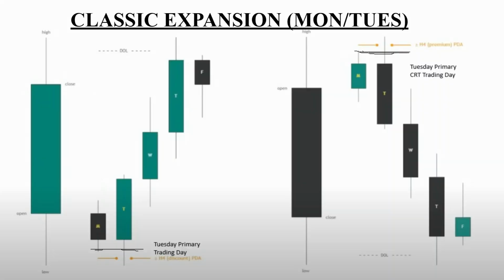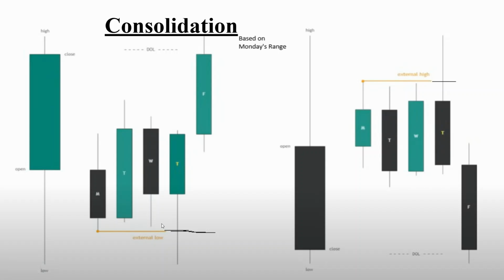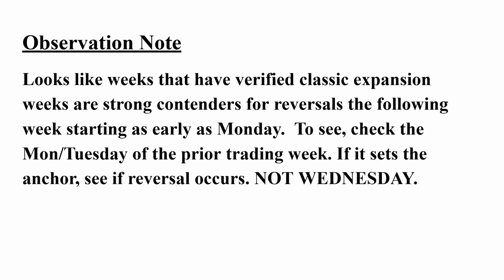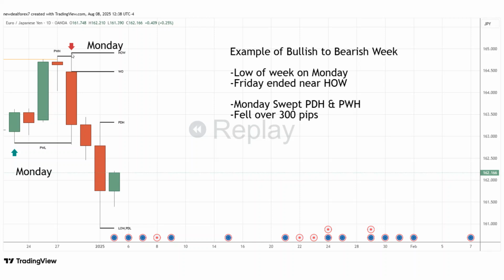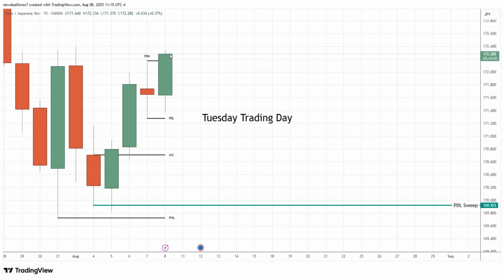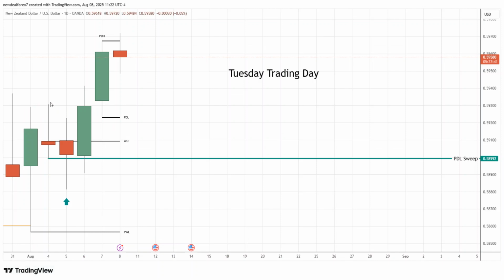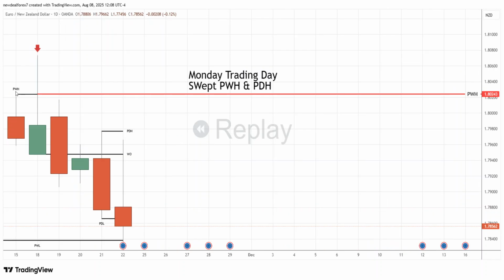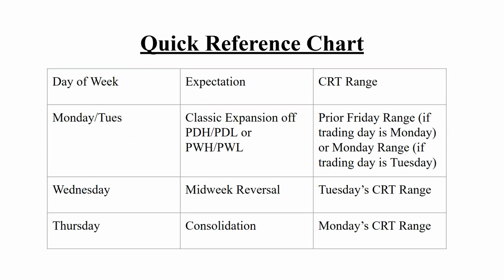How to Swing Trade the Weekly Chart with CRT *Must Watch*